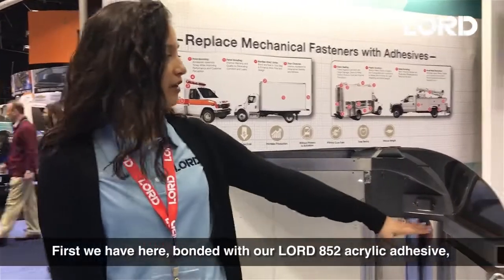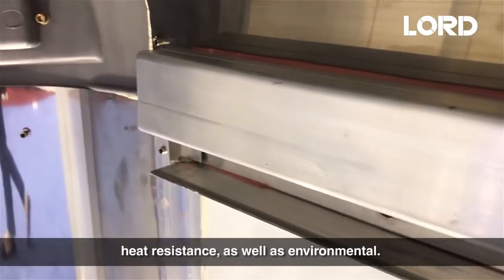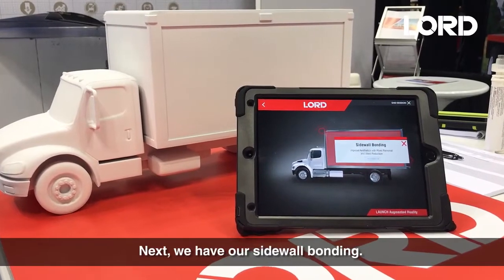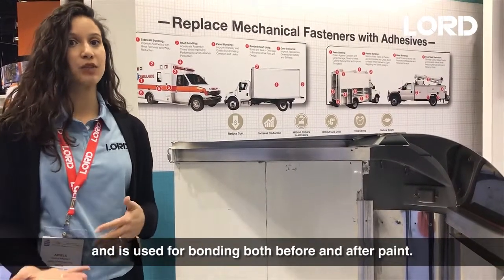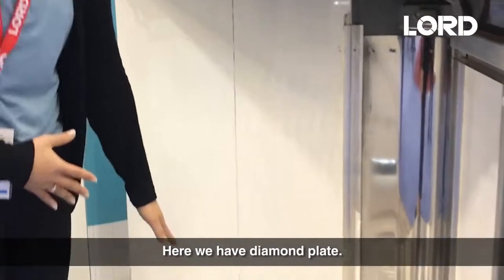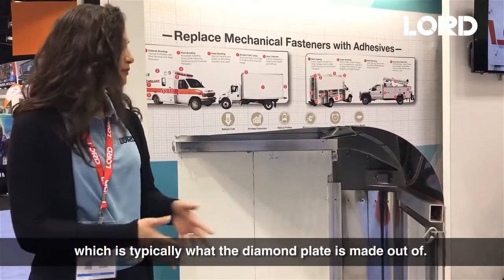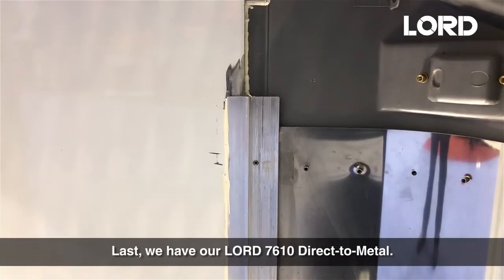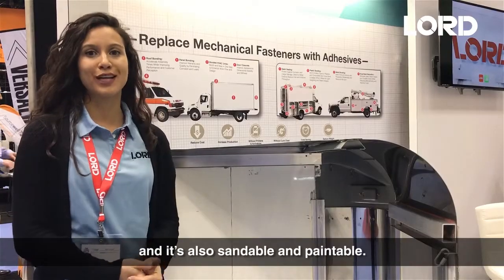LORD Corporation Video - LORD® Structural Adhesives for Specialty Trucks and Trailers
LORD® Corporation demonstrates a cargo van assembled using popular LORD® structural adhesives including LORD® 852 acrylic adhesive, LORD® 400 series, and LORD® 7610 direct-to-metal single component seam sealer. Choosing structural adhesives over traditional welding and fastening can provide a host of benefits like decreased weight, build cost savings, increased strength, and increased thoroughput.

To learn more about structural adhesives for specialty trucks and trailers